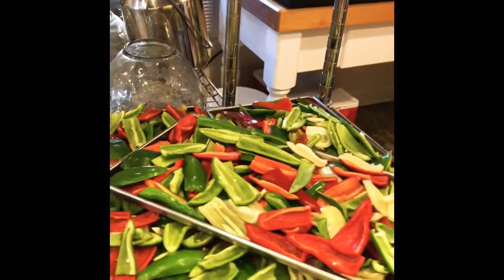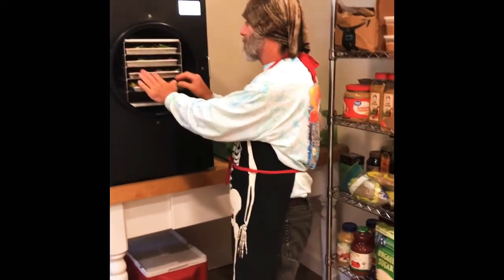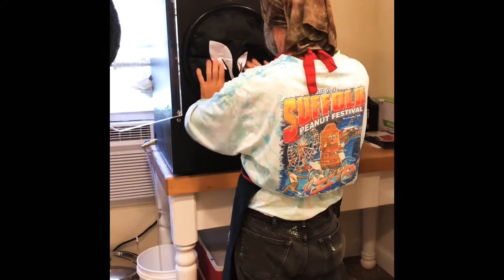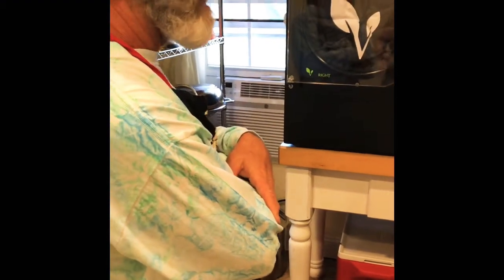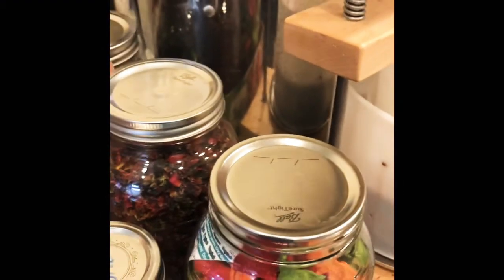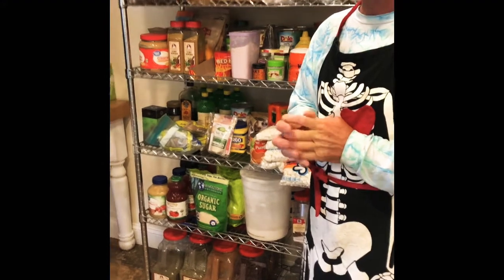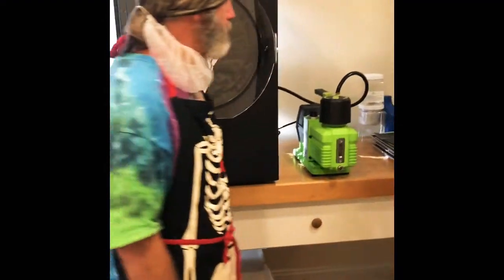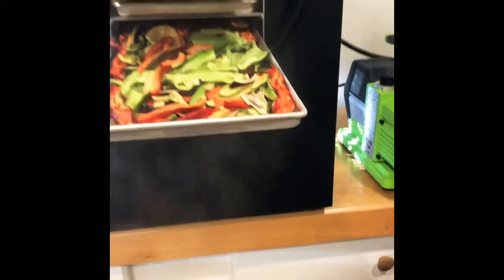Freeze Dried Sweet Peppers Red Marconi | Green peppers freeze drying bell peppers | Harvest Right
Hello everyone it has been a different time for us and many others as we have never had a minute to even make a video but I was determined to get one done. We can everyday, we are still in tomatoes, still loaded with with insane amounts of peppers all types all the way up to Carolina reapers. We are picking peppers everyday and tomatoes. Thankful!!! We are also trying to get our farm ready for the winter and we have been doing a bit of remodeling for the future sale of our home I would say more like updating things a bit. Anyways our freeze dryer arrived approximately three weeks ago and we have been busy using it basically non stop and we are loving every minute of freeze drying all our grown goodness. We have done our blackberries, candies for the boys and a bunch of peppers. Plus pickles!!! Here is the link for the freeze dryer